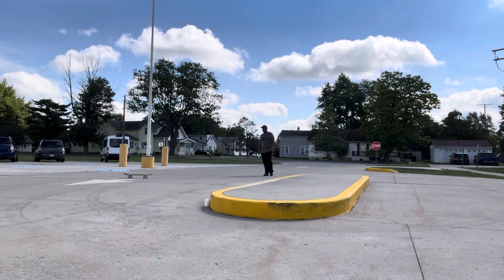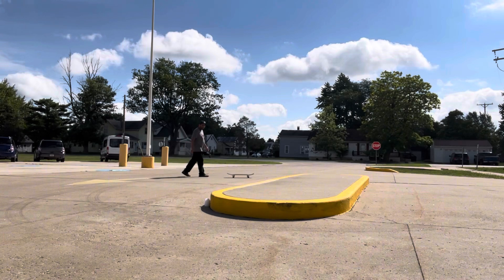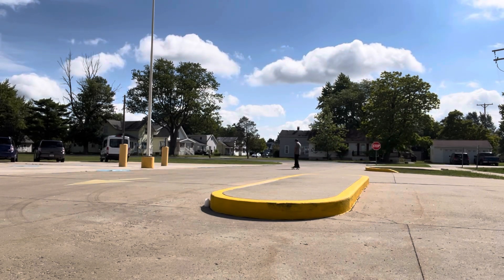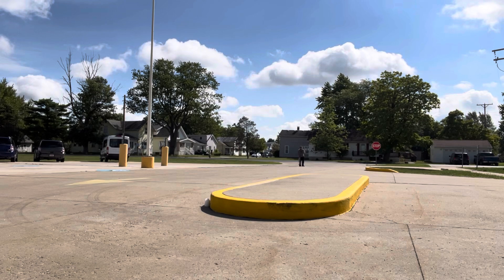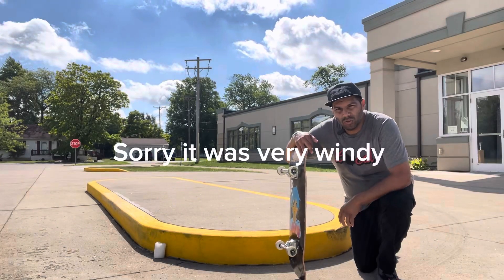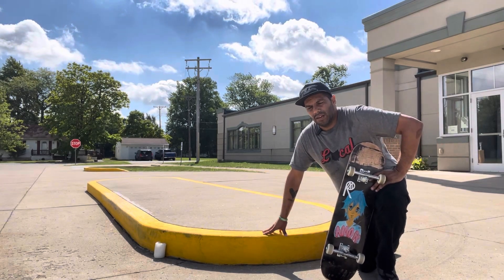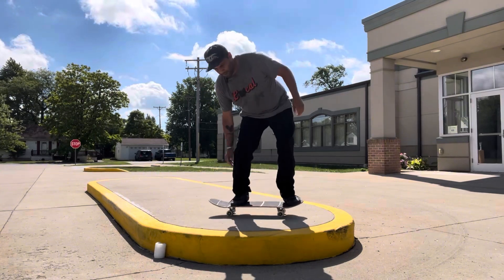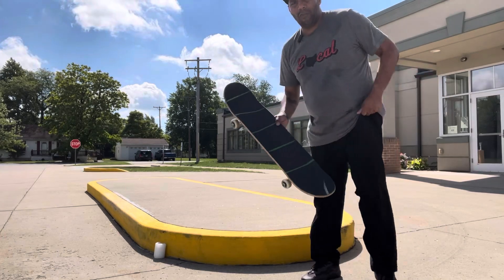How to manual on a skateboard